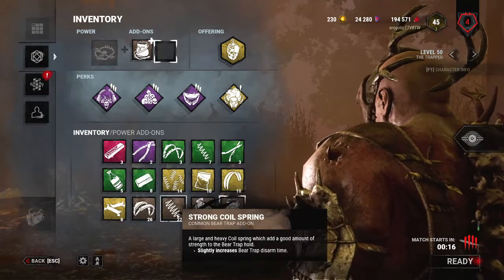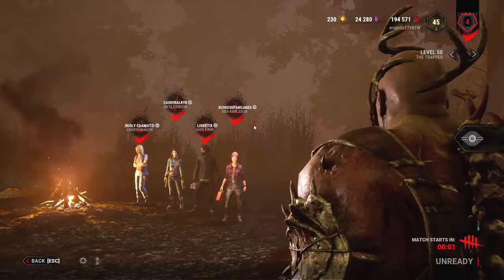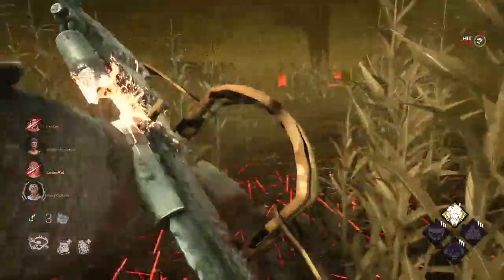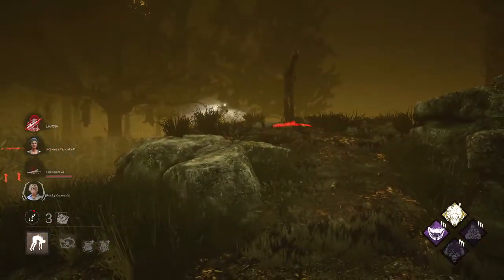TRAPPER HILL HATCH, NEW KATE TECH? - Dead by Daylight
Insert Clickbait Title: Check

Apologies on quality, will try to figure out why it was downgraded so heavily once uploaded.

Oi, come say hi on Twitch. Believe it or not, it's Erogotic.

I played trapper on corn map, I learned a new tech from Kate in the corn, was able to set up two hill traps and had a fun game for hatch at the end! Dead by Daylight stream highlight match.